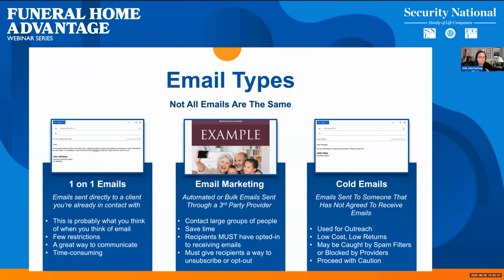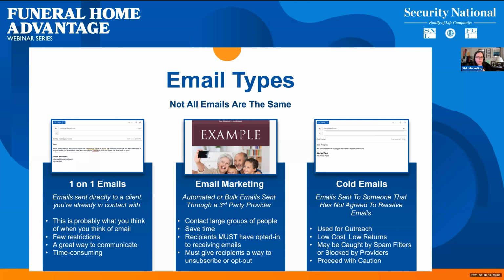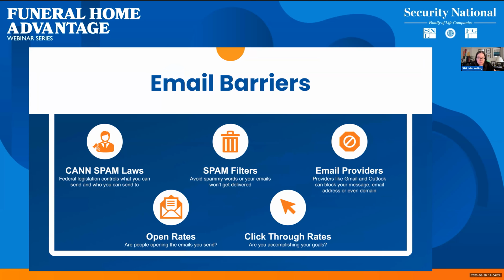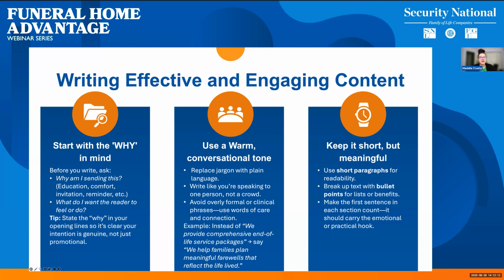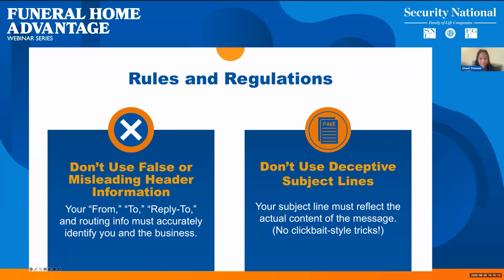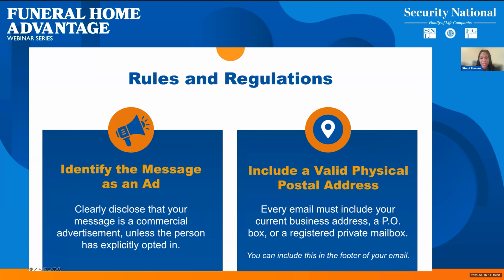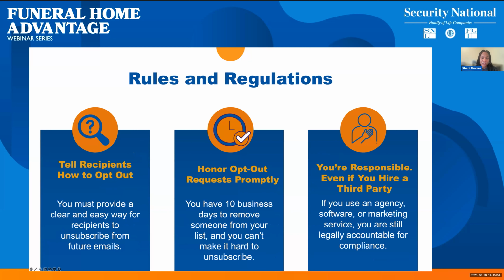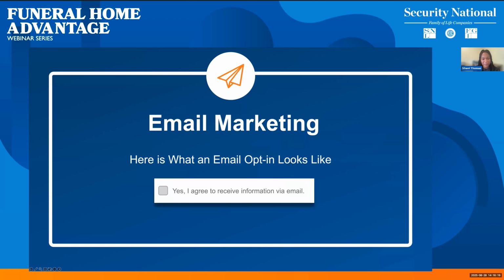SNL Funeral Home Advantage: Email Marketing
Join Security National's marketing team for our informative Funeral Home Advantage Webinar Series. These quarterly webinars will help you market your business and keep you informed about all things SNL.